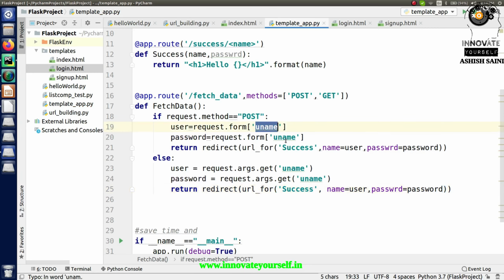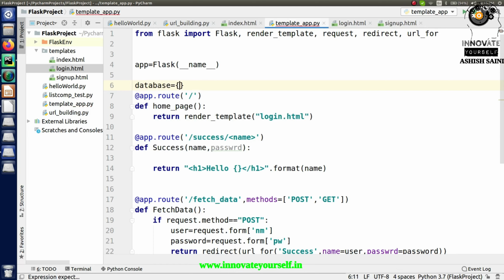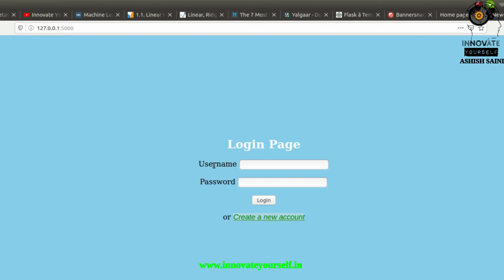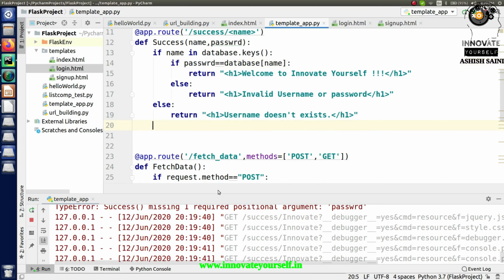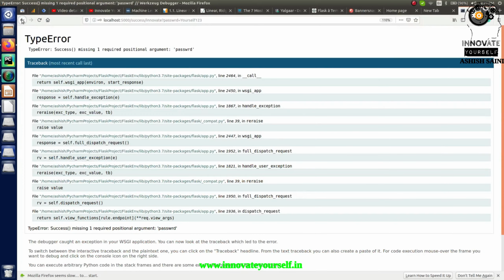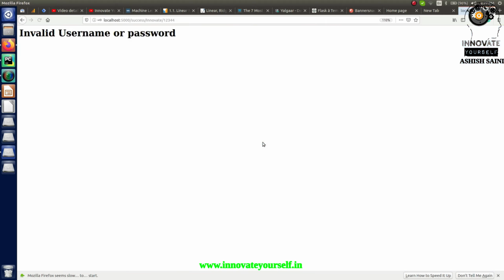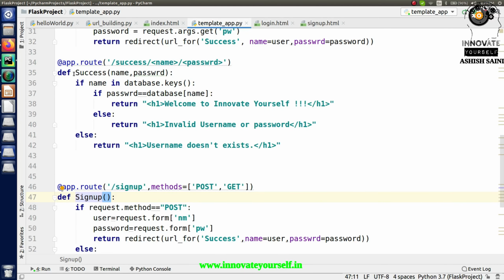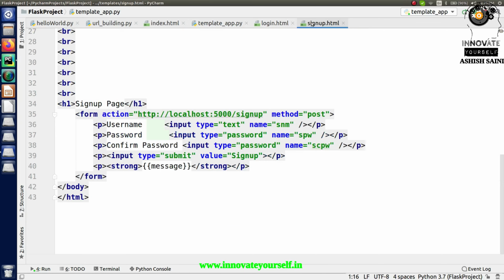Build your own Login-Signup Panel based Website | Flask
- Build and maintain the Login-Signup panel-based web pages
- Inter connect your web pages to the flask
- Fetching the form data and authenticate  the user to log in
- Redirect to multiple web pages
- Troubleshooting the bugs in the flask

Also, what is the relationship between web development and flask? What are the different engines on which flask is based on?

1. Python Programming
2. Machine Learning
3. Artificial Intelligence
4. Rasa chatbot
5. Internet of things
6. Embedded Programming
7. C programming
8. Web development with python